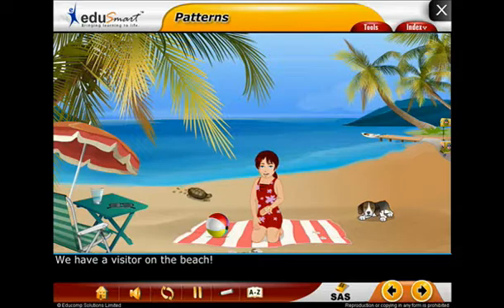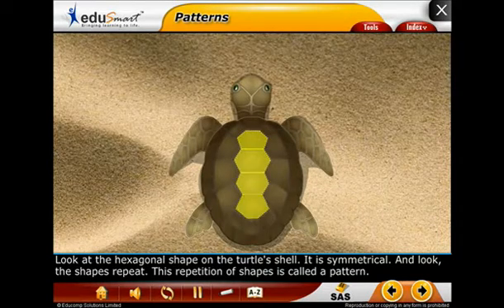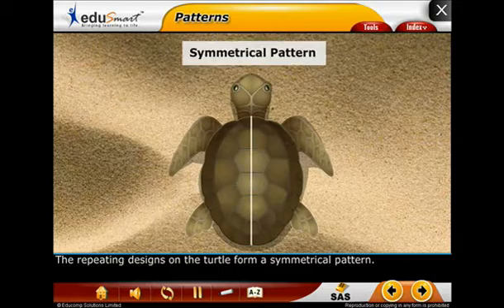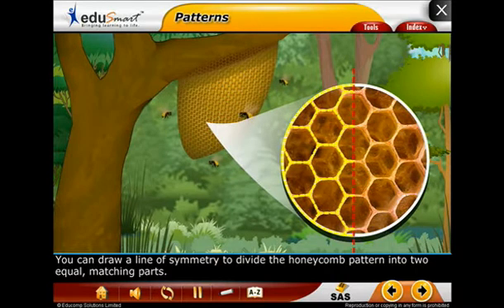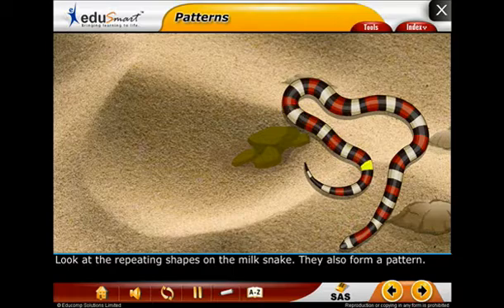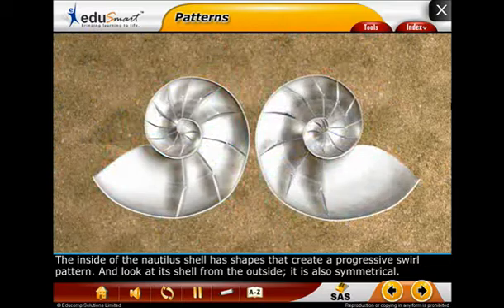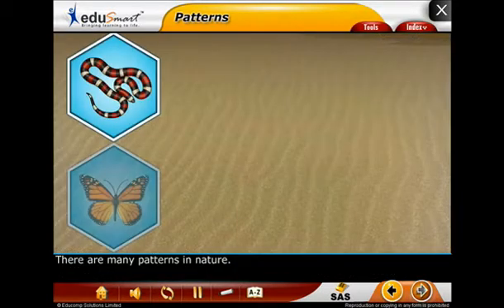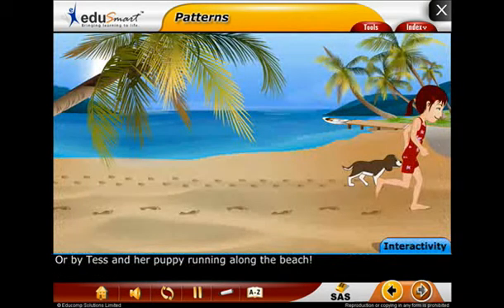EduSmart 4th Grade Earth Science - TEKS 4.6 (C)